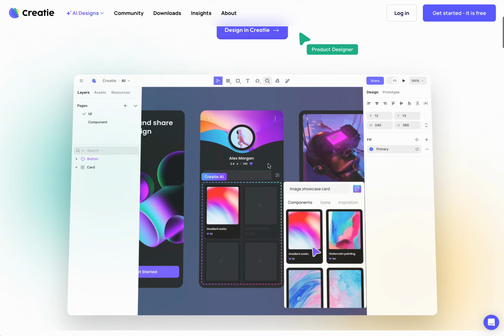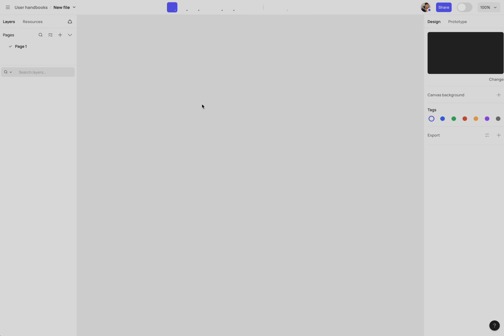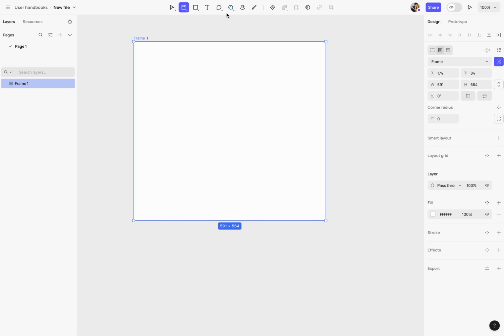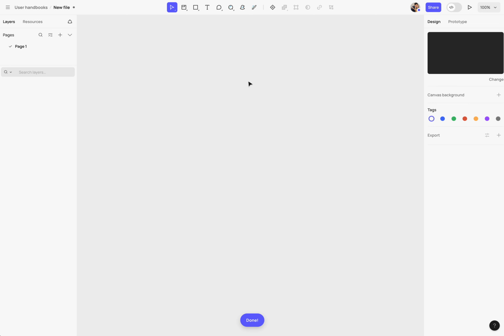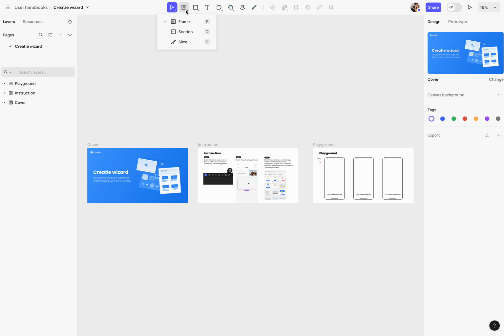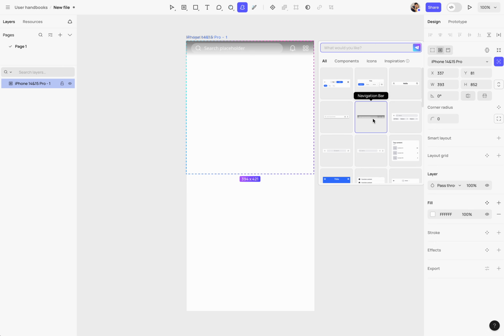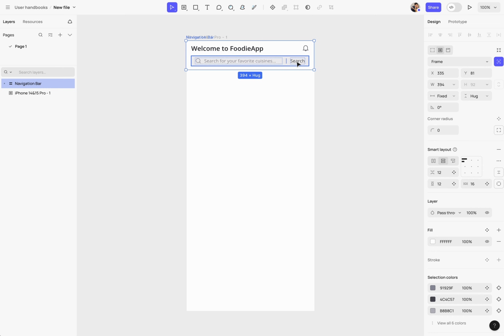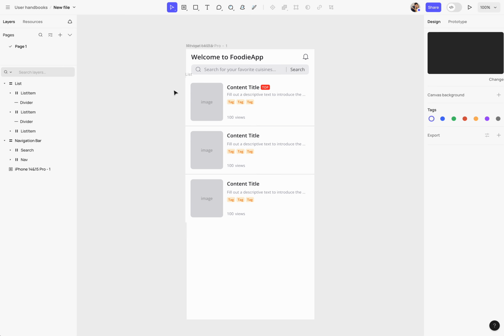First Look at an interesting AI-Powered UI Creation Platform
Creatie.ai could change the way we design and help us focus more on the holistic UX experience of our users.